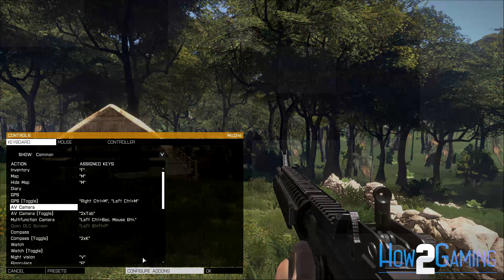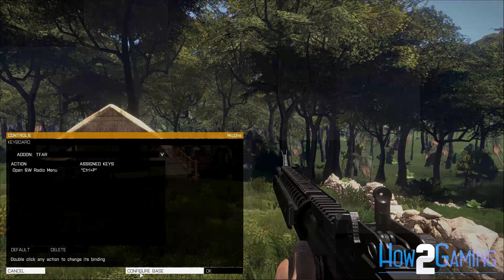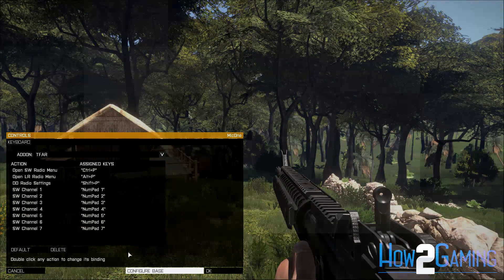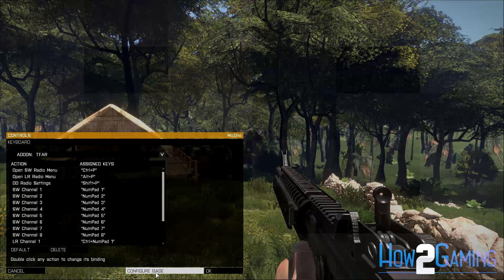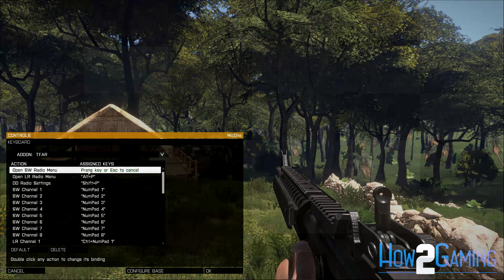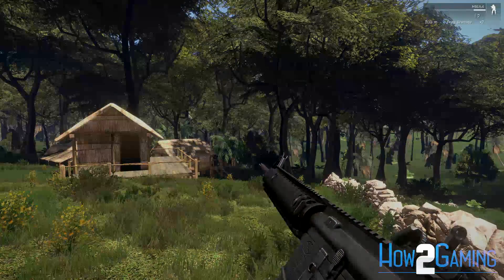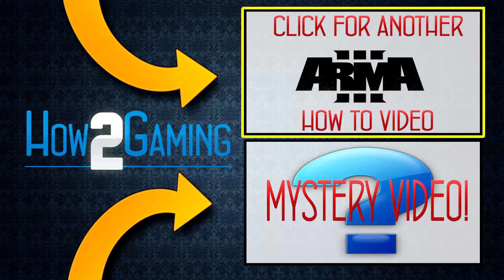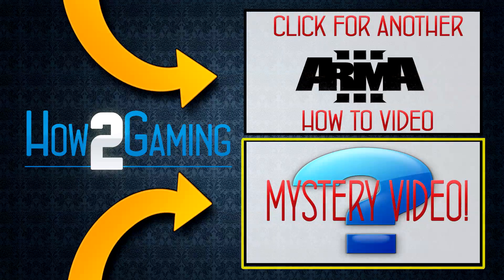How to change TFAR hotkeys inside ARMA 3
In this video I will be showing you how to change Task Force Arrowhead Radio Hotkeys from inside ARMA 3.  Gone are the days when you had to rummage through your TFAR install and change values around, now your hotkeys can be changed easily from inside the game!